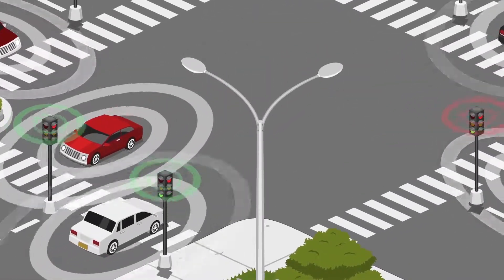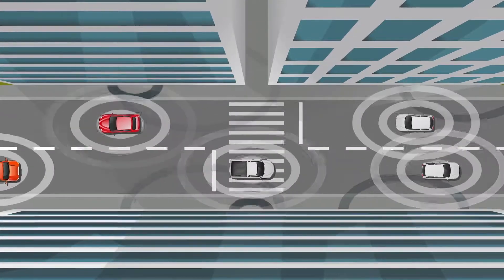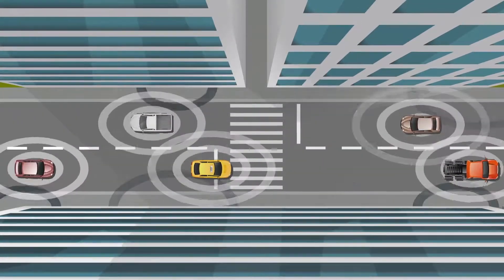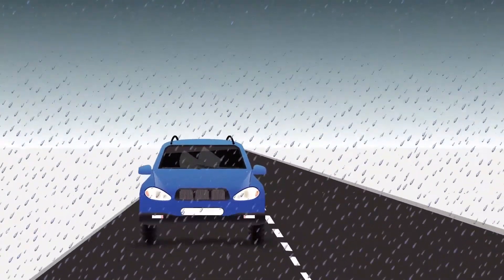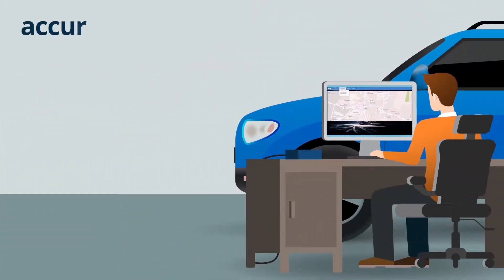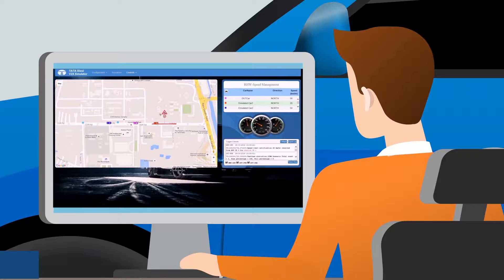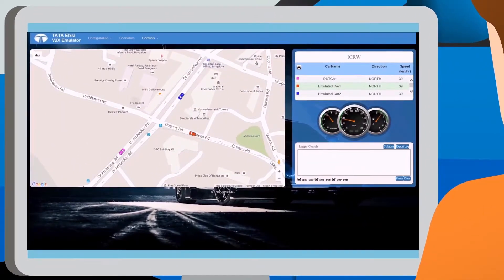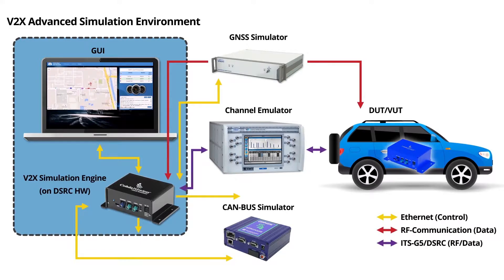V2X Emulator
Vehicle to Vehicle/Infrastructure Communications

Vehicular communications are shifting from one-way to any-way, and the auto industry must deliver advanced connectivity services to meet customer demand. With a complete range of RF and wireless testing solutions, Spirent can help you design and implement sophisticated vehicle-to-vehicle (V2V) and vehicle-to-infrastructure (V2X) communications services.